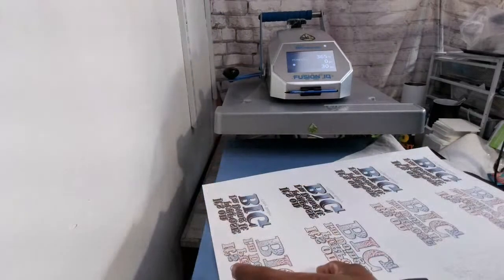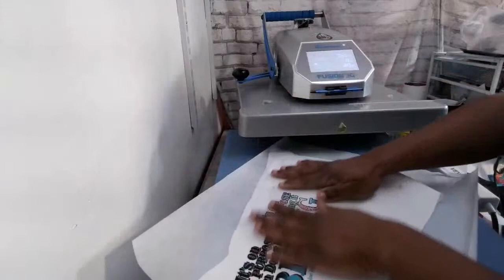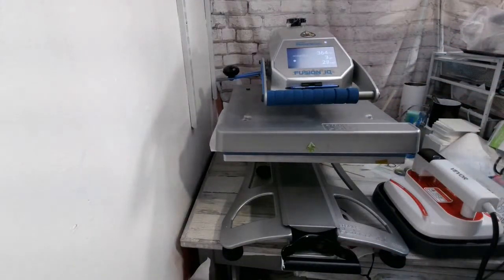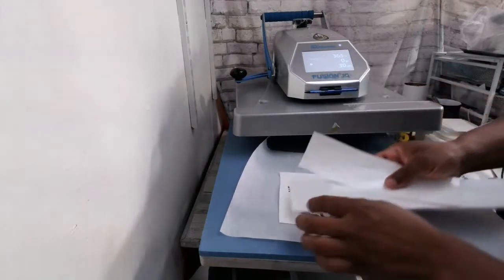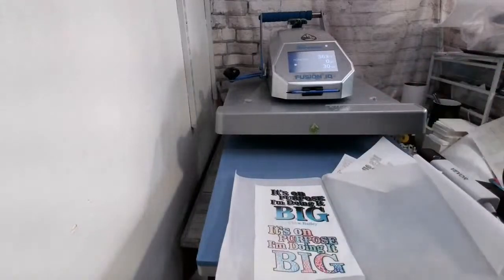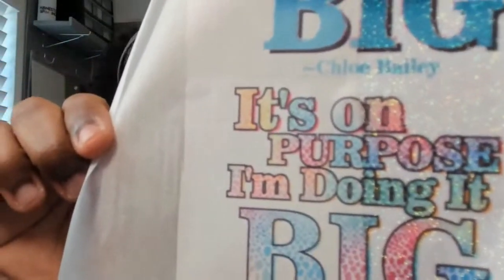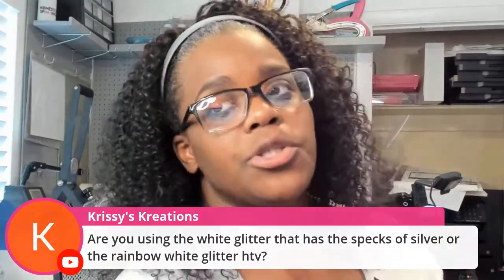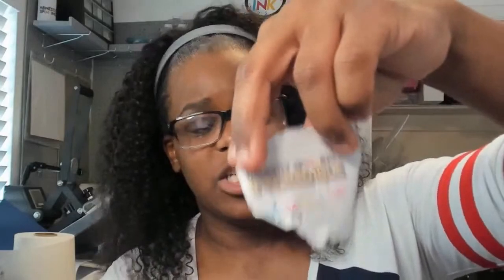Glow in the Dark HTV and Sublimation.....Is it really INKcredible?